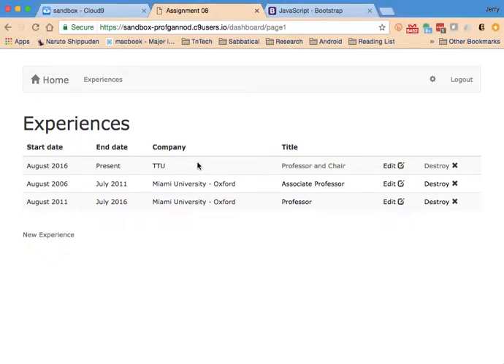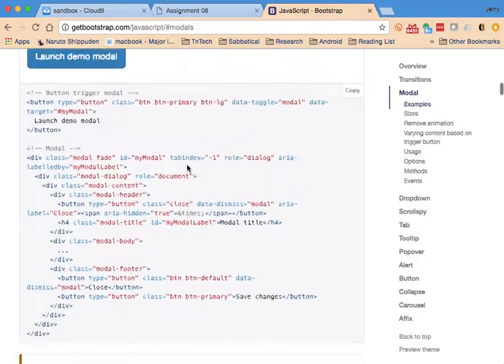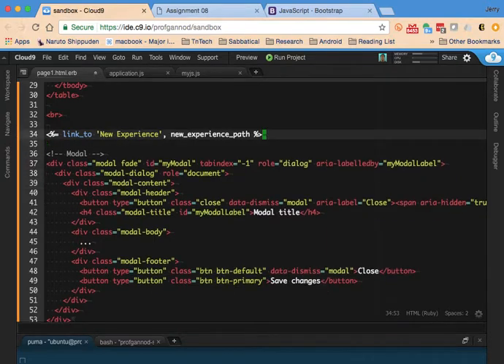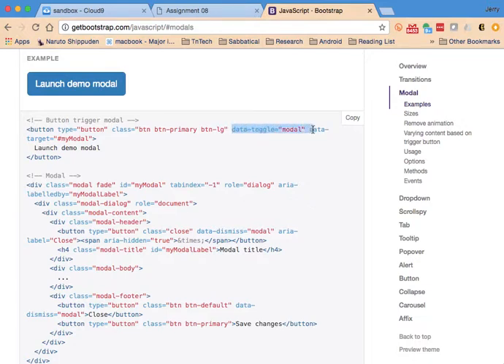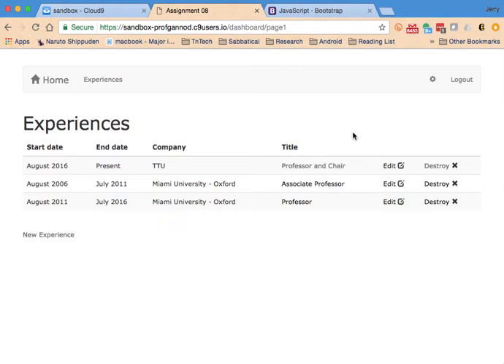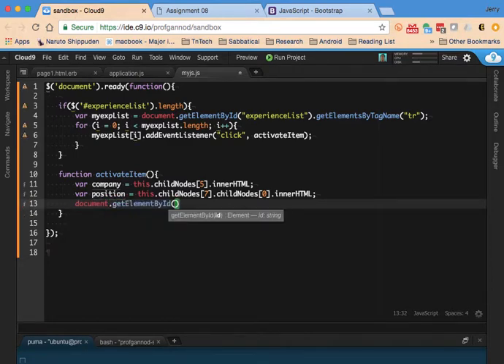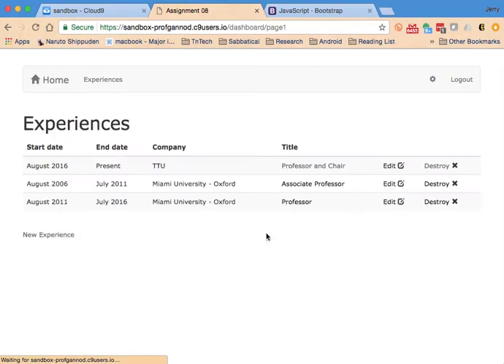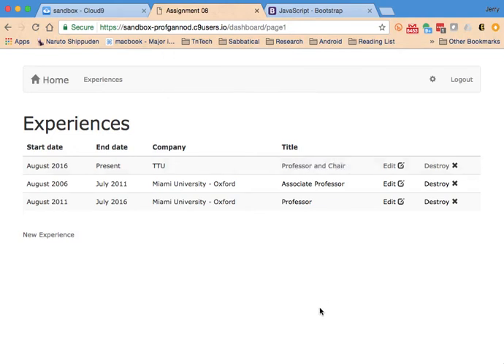rails javascript modal